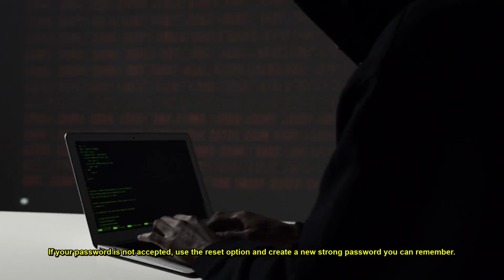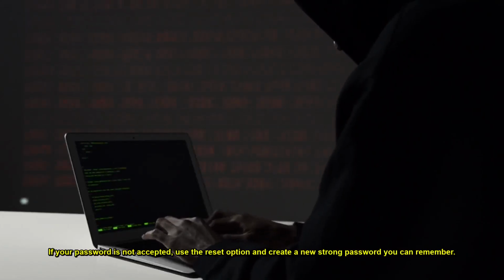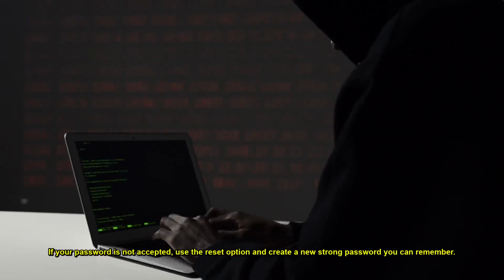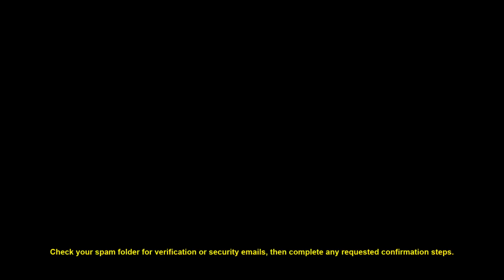How to withdraw in Walmart Marketplace mobile app - Beginner Guide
In this beginner-friendly guide, we’ll walk you through the step-by-step process of withdrawing your earnings using the Walmart Marketplace mobile app. Whether you're new to selling on Walmart or just need a refresher, this video covers everything you need to know to successfully manage your funds. Learn about the withdrawal options, tips for ensuring a smooth transaction, and common pitfalls to avoid. Don't miss out on maximizing your profits – watch now!